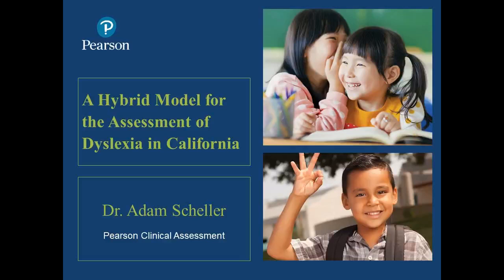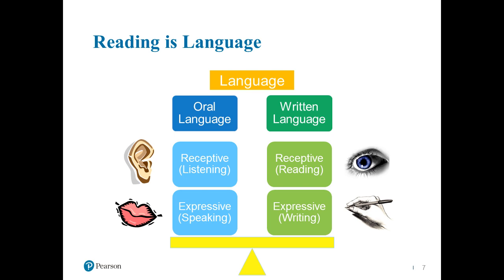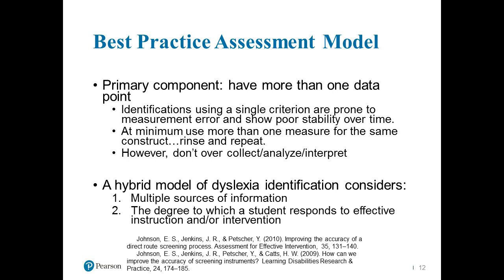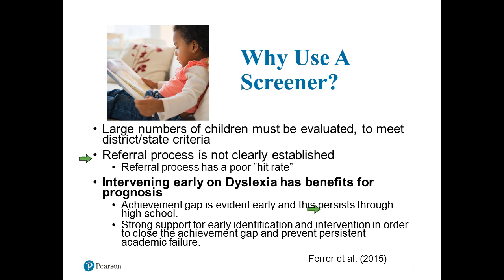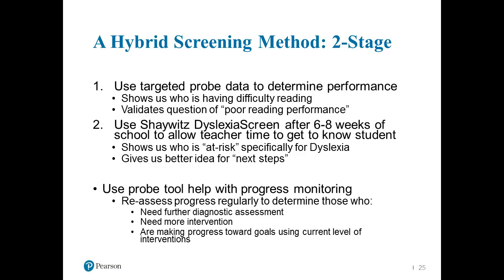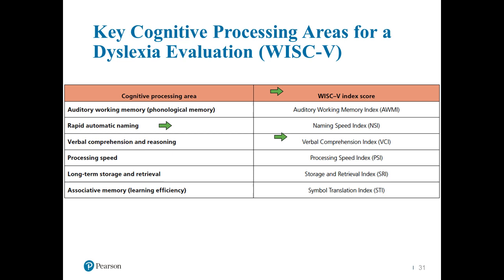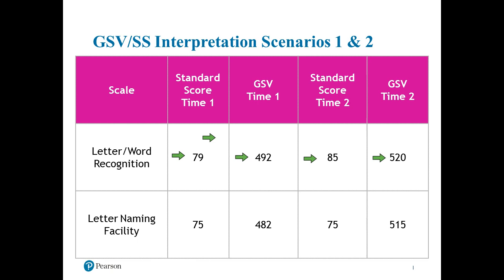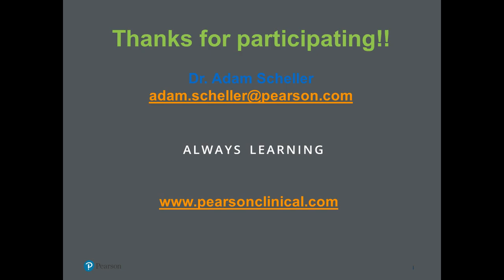A Hybrid Model for the Assessment of Dyslexia in California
Presenter: Adam Scheller, PhD

The process of Dyslexia identification is complex and dynamic, starting with the screening of reading performance, moving to diagnostic evaluation, and through progress monitoring. With the introduction of the term “Dyslexia” into the educational legislation of many states, there is a renewed need for clarity on the subject. During this one-hour webinar, Dr. Scheller will discuss an assessment toolkit model that accounts for student reading performance in combination with symptoms, causes, and risk factors known to be associated with Dyslexia. The webinar will incorporate a case study format, highlighting several Pearson assessments, and allow time for questions to address regional and state related assessment questions.

Learner Outcomes:

1. At the end of this webinar the learner will be able to identify the components of a hybrid model for dyslexia screening and identification.
2. At the end of this webinar the learner will be able to list two examples of screening and assessment measure types.
3. At the end of this webinar the learner will be able to describe a process for the interpretation of dyslexia screening and assessment findings.

PDF: A Hybrid Model for the Assessment of Dyslexia in California